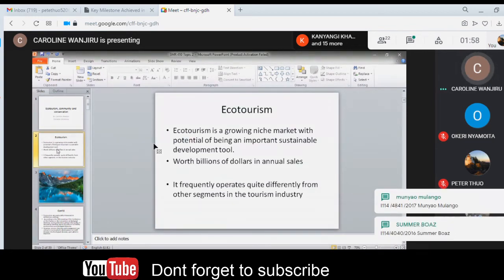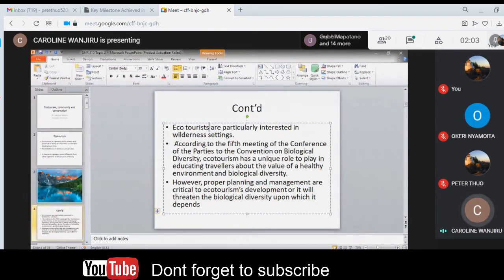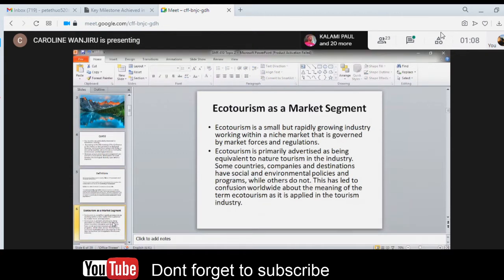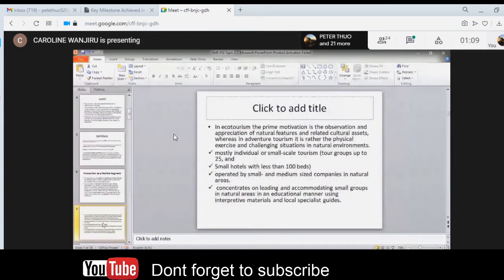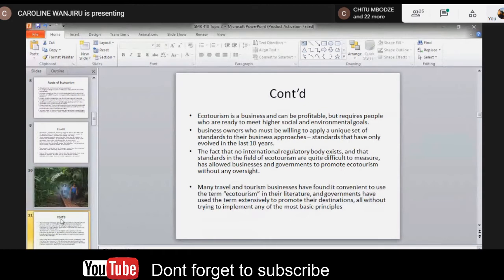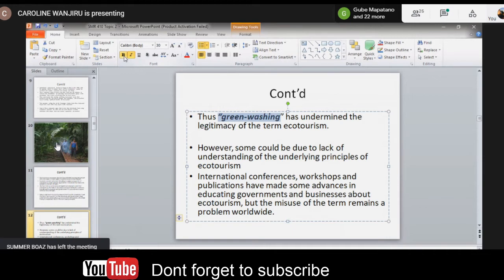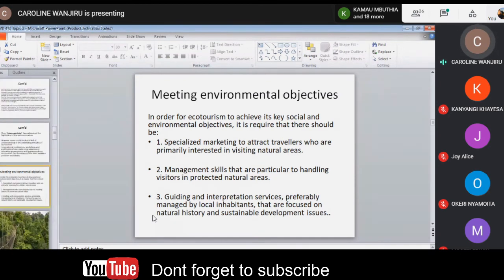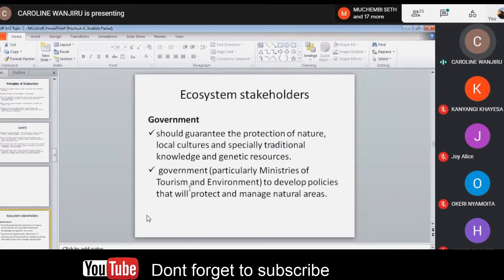ecotourism (lecture 2)